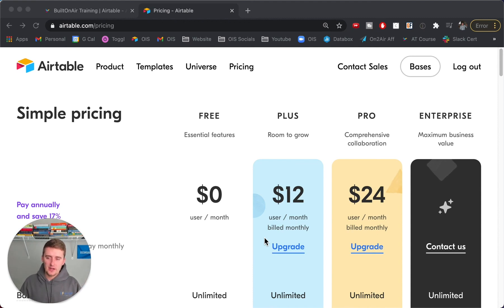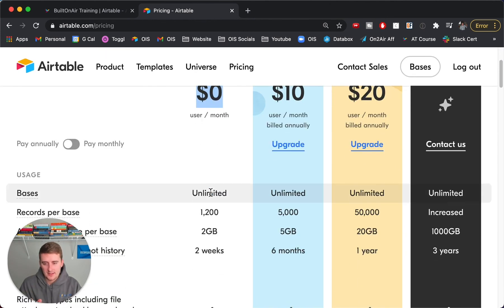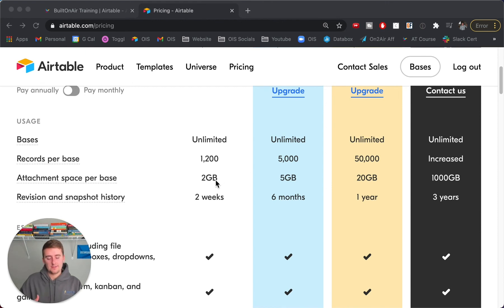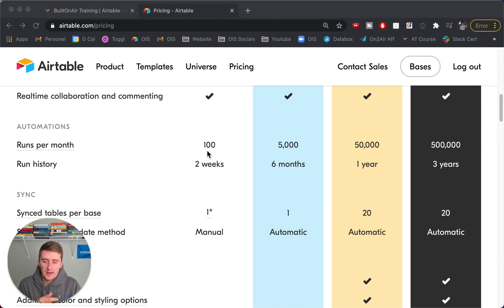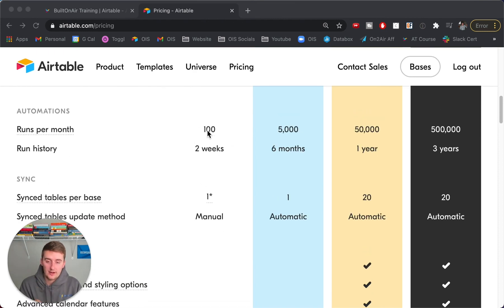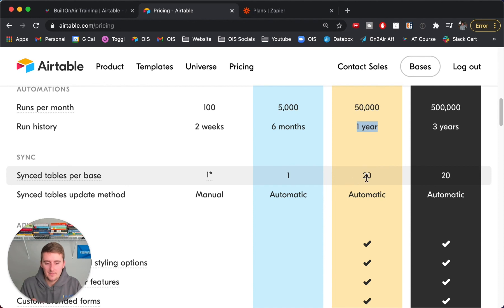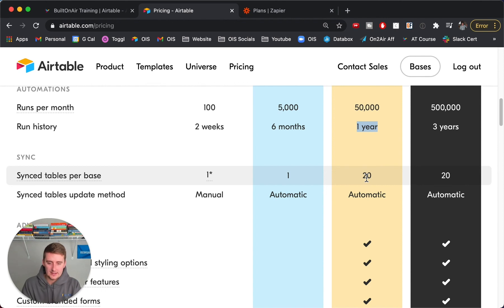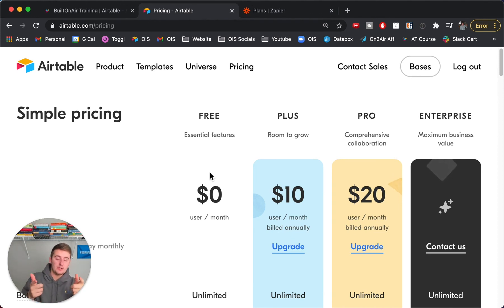Airtable Pricing Overview - Free Plan, Plus Plan, & Pro Plan Comparison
Curious which Airtable pricing plan will meet your needs? Look no further! This Airtable pricing overview & Airtable pricing comparison of the Free plan, plus plan, and pro plan will give you the answers you are looking for. There have been minor changes to features since the filming of this video in January 2021, but they can be found

Here is another Airtable article that covers pricing and "How collaborators impact billing"